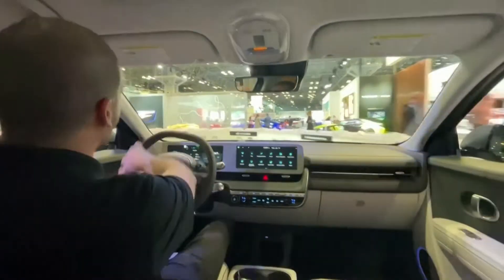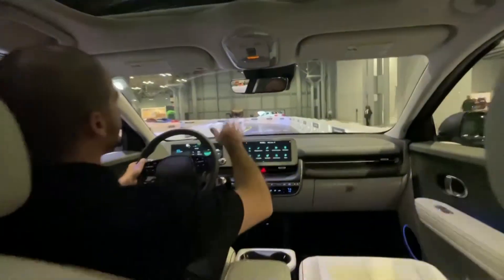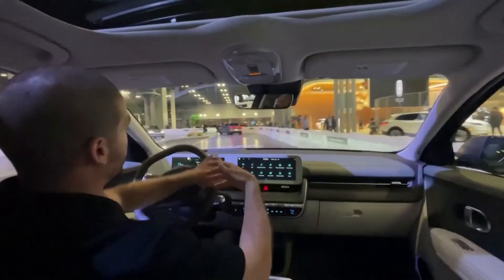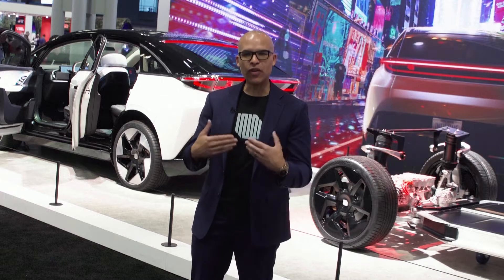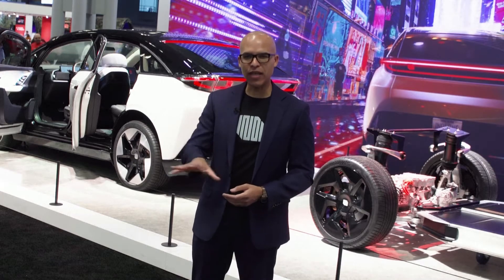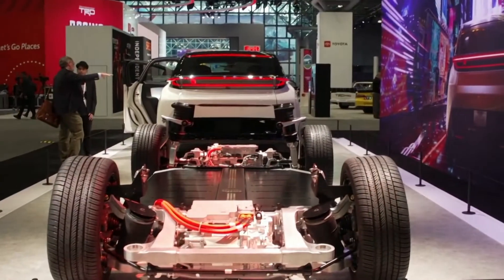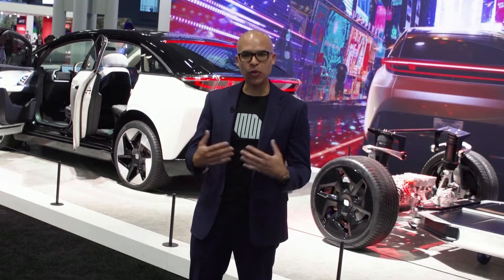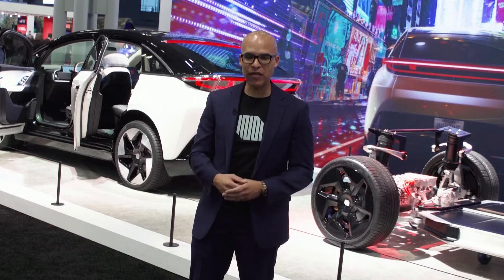AUTOSHOW NEW YORK